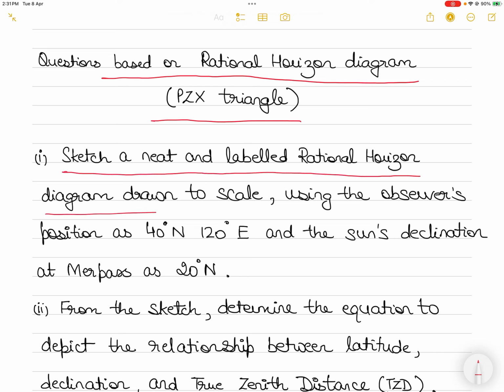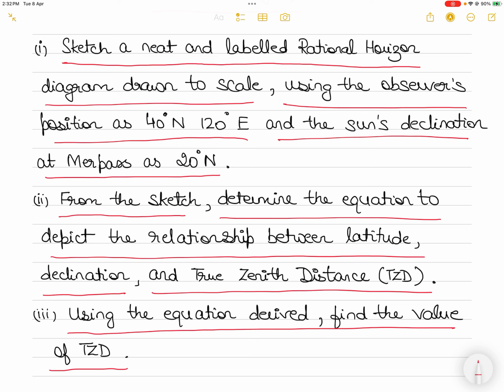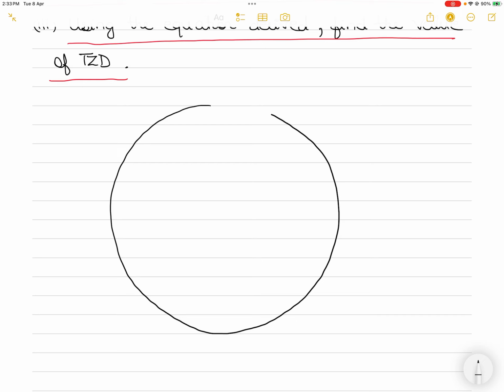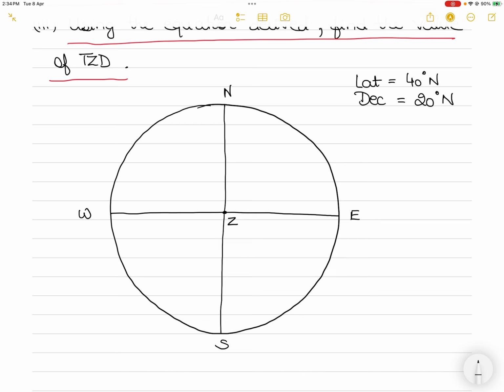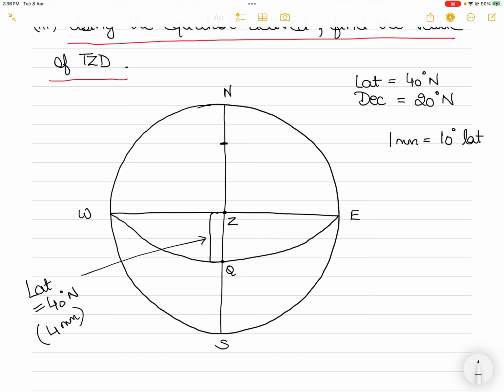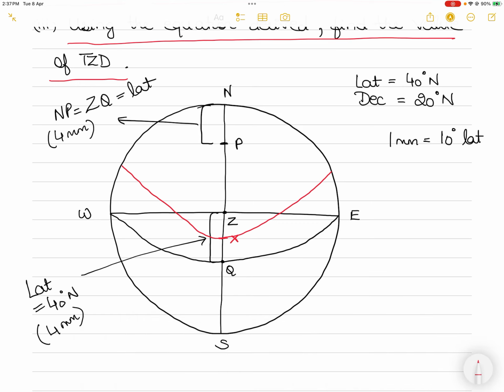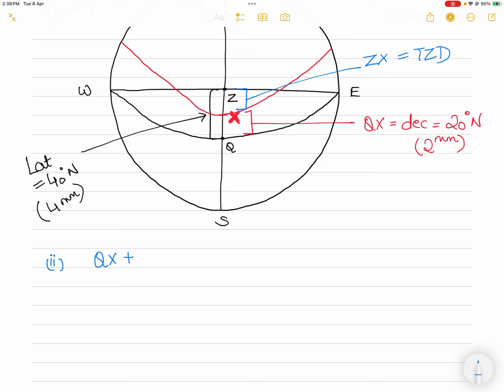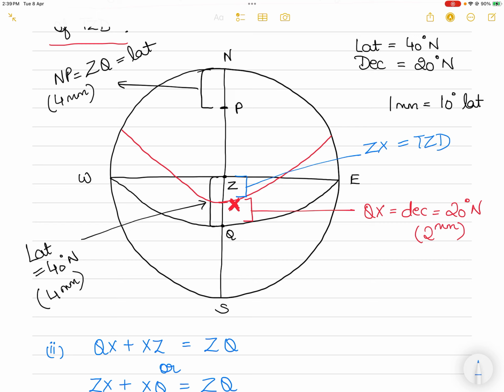Rational Horizon - Questions based on the PZX diagram in Celestial Navigation?